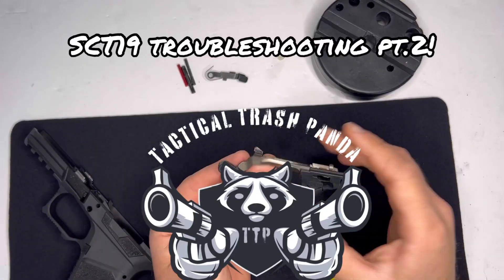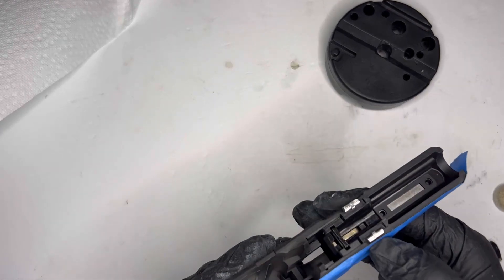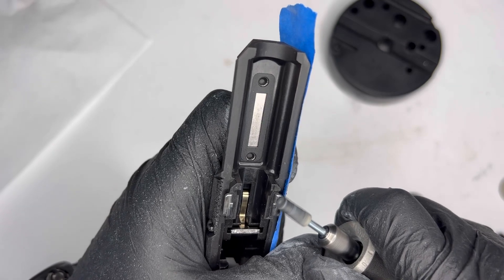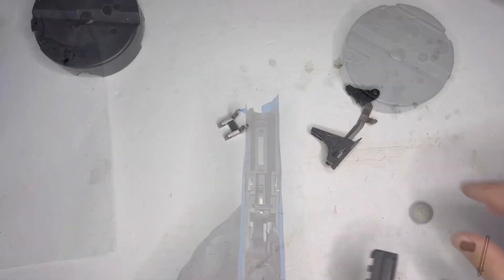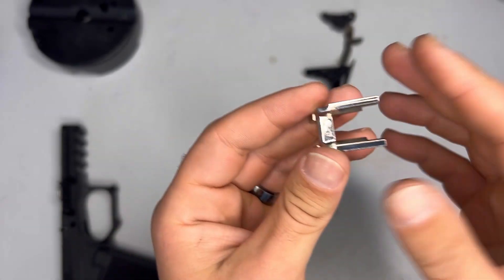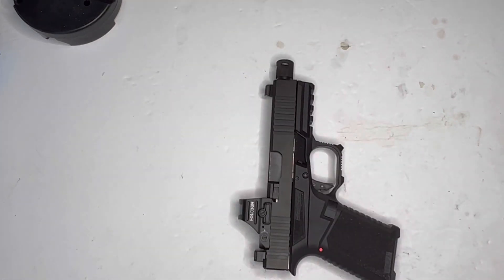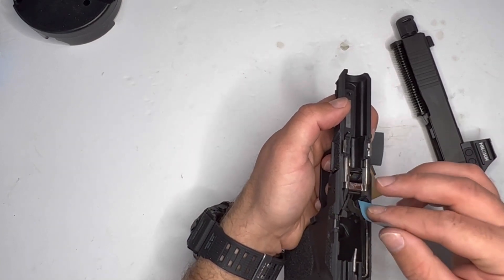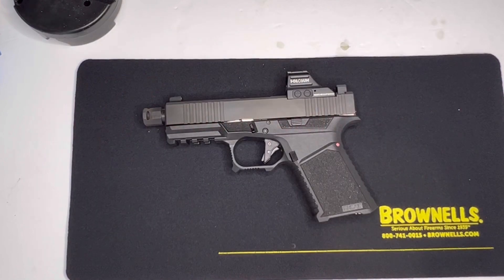SCT Trouble Pt.2